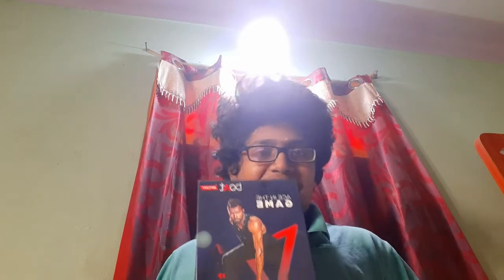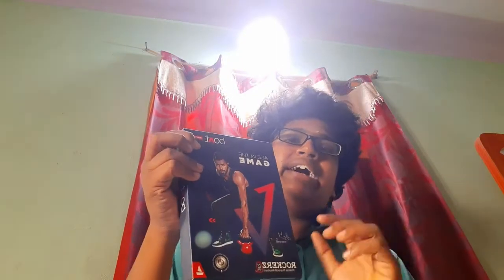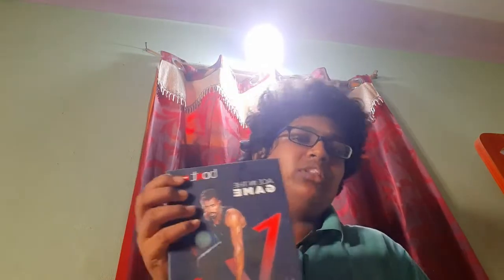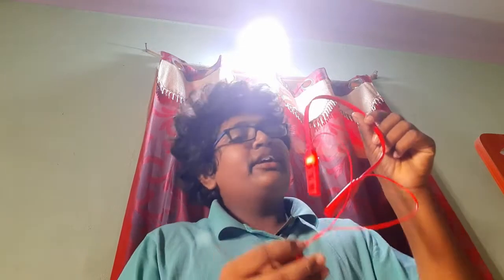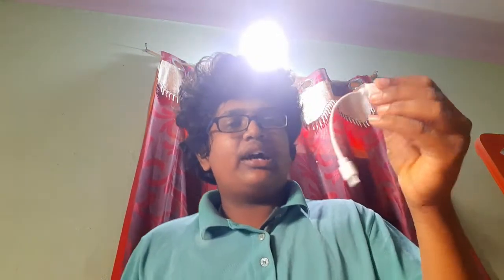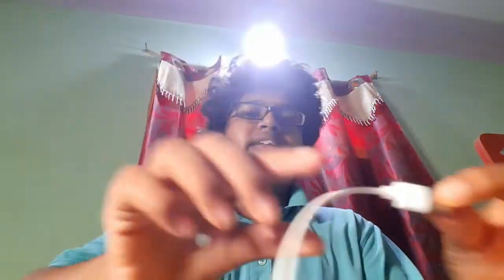BOAT Wireless Bluetooth headset under 800 /boat, sport#ACE IN THE GAME#Rockerz wireless bluetooth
boat company wireless bluetooth headset vara level sound quality its good for sprts and gym lovers and musical lovers